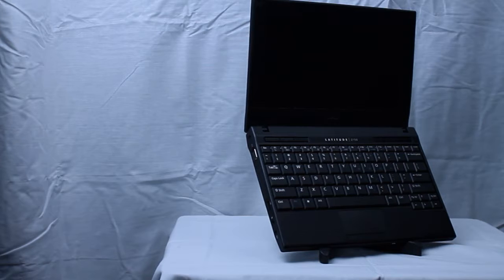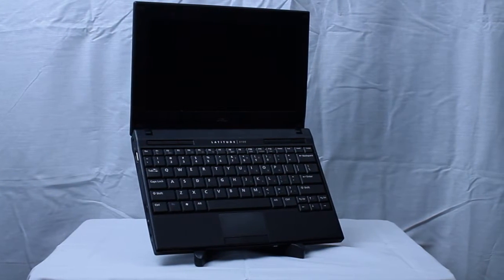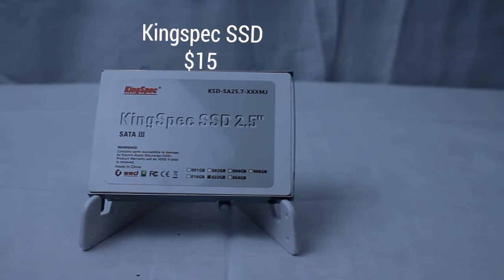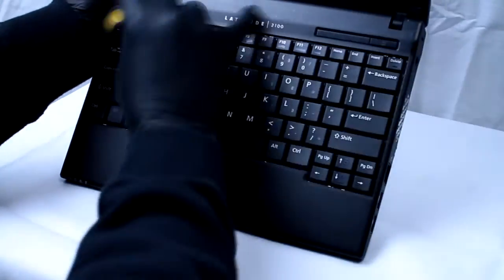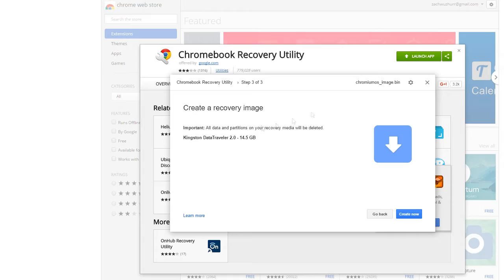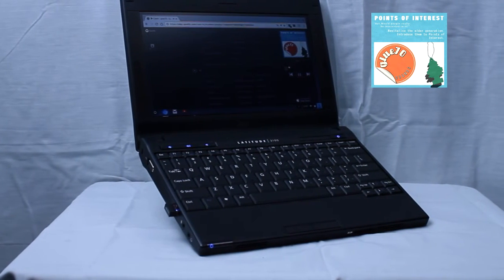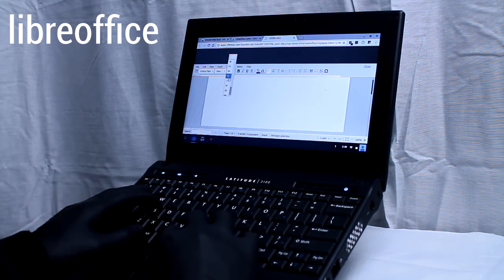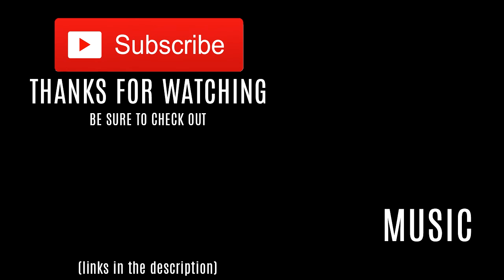Cheap $40 Chromebook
Let's revive an old netbook, and put it back to use. Worth it? Find out!

Parts used:
-Kingspec 32gb SSD
-Broadcom BCM970015 (useless)
-Wifi adapter from eBay

Share the video to anyone who has a useless netbook laying around!